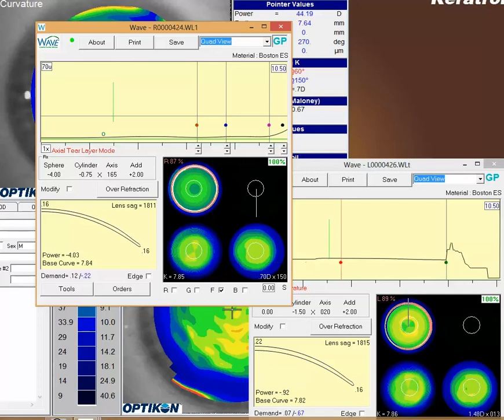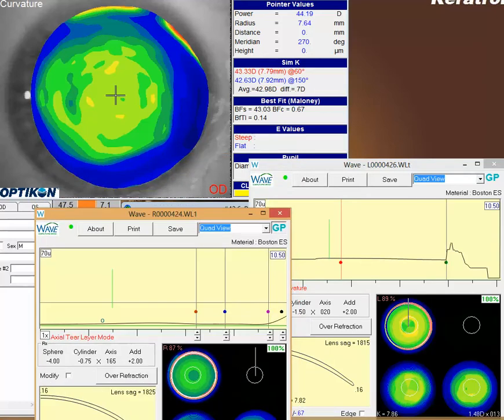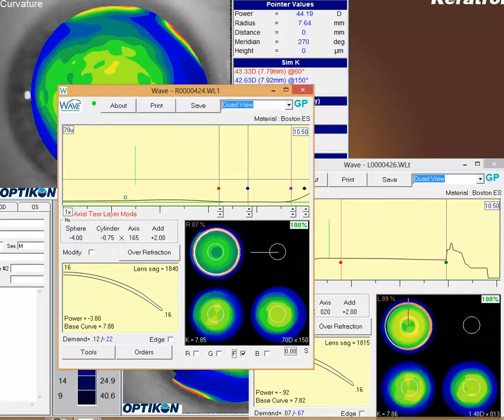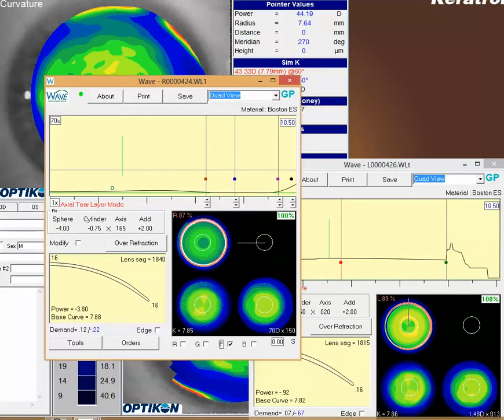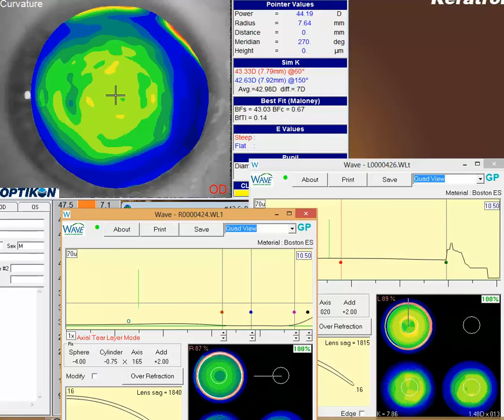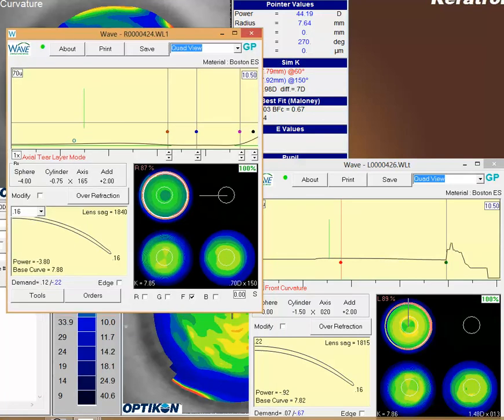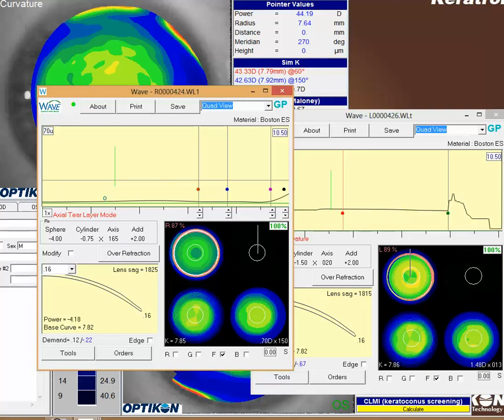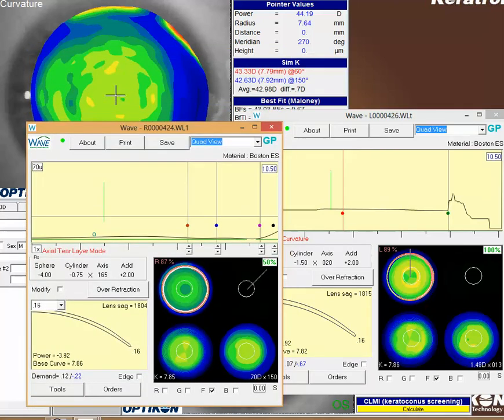Legacy WAVE - new multifocal RGP